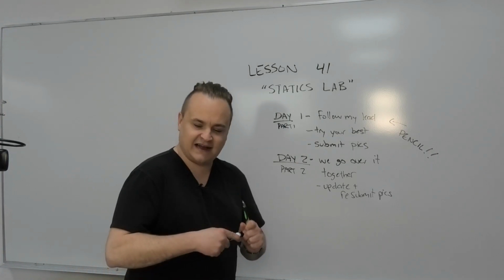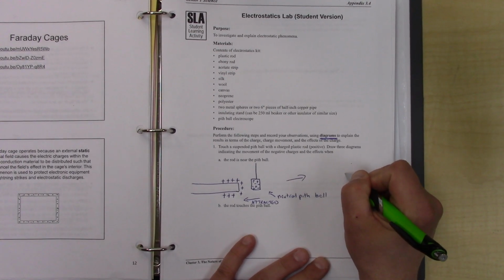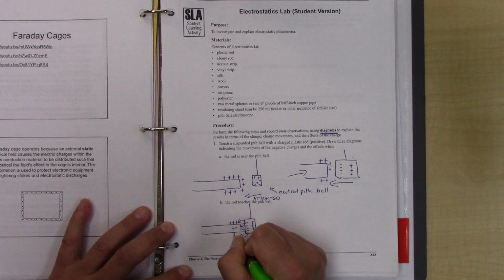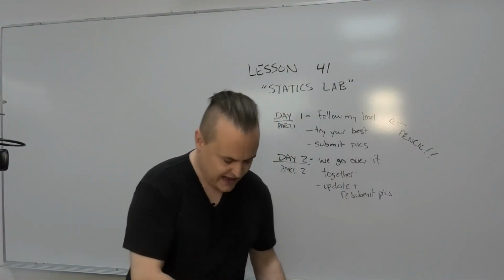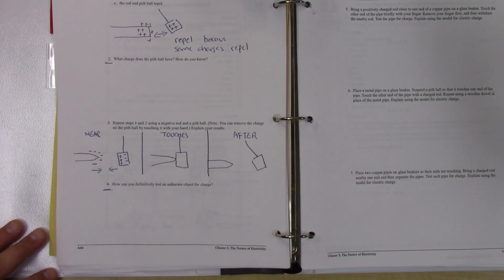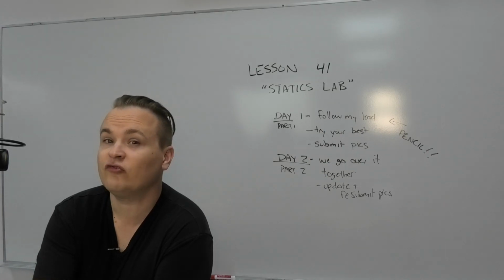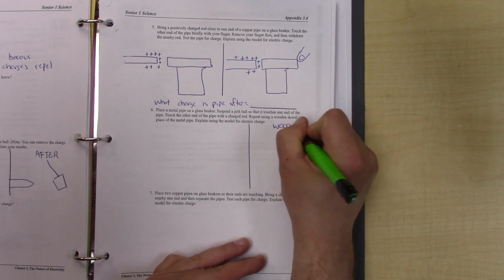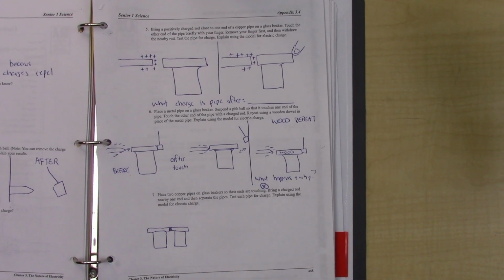LESSON 41 - Day 1 - STATICS LAB